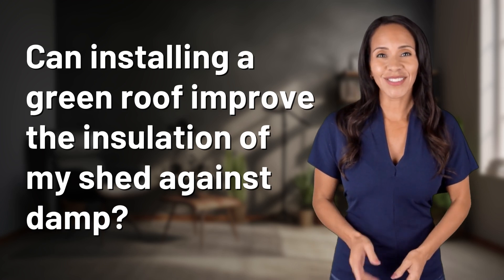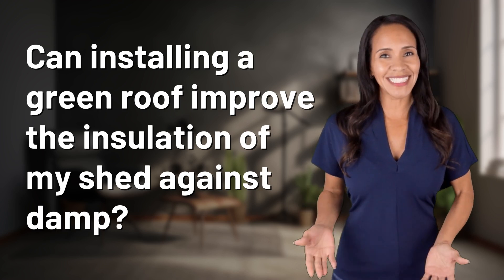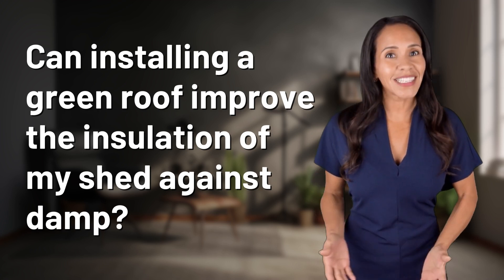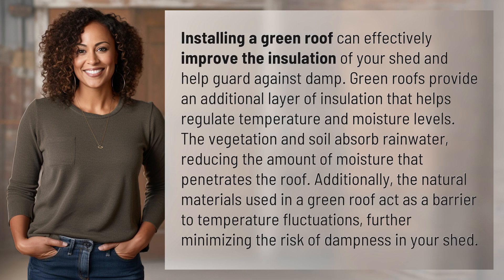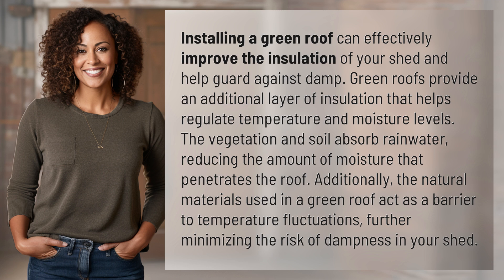Can installing a green roof improve the insulation of my shed against damp?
Green Roof Insulation for Shed Dampness Prevention 👉 Green Roof Insulation 👉 Learn how installing a green roof can improve shed insulation and protect against damp by regulating temperature and moisture levels, reducing rainwater penetration, and minimizing temperature fluctuations.

Laura S. Harris (2024, July 9.) Can installing a green roof improve the insulation of my shed against damp?
    🌐 AskAbout.video